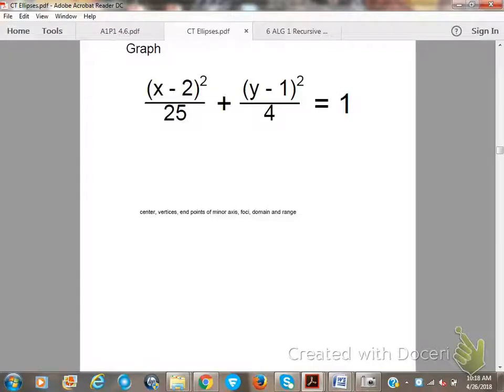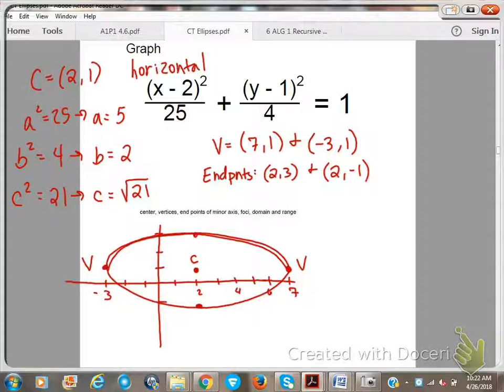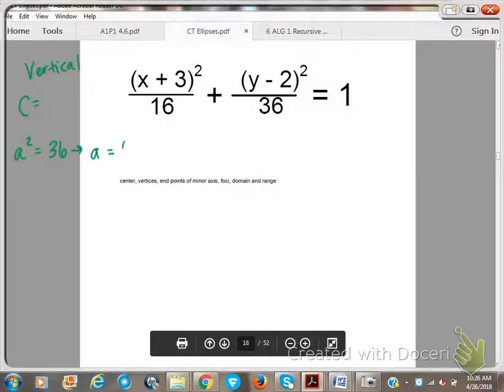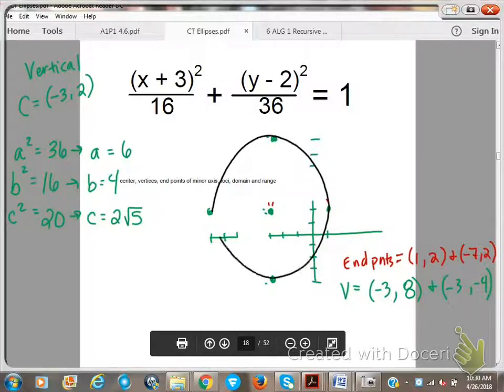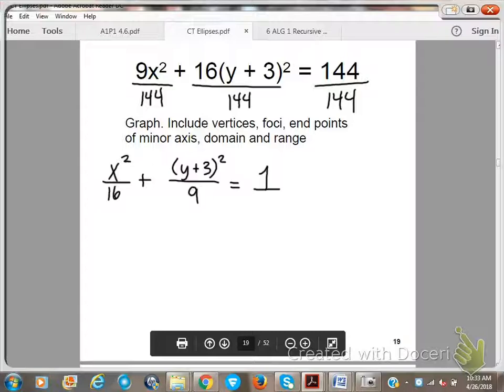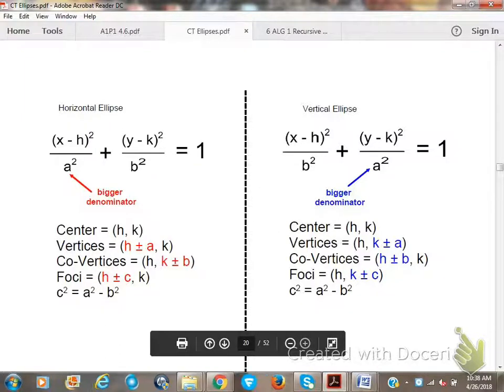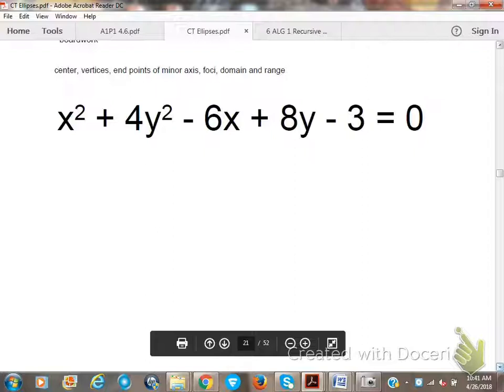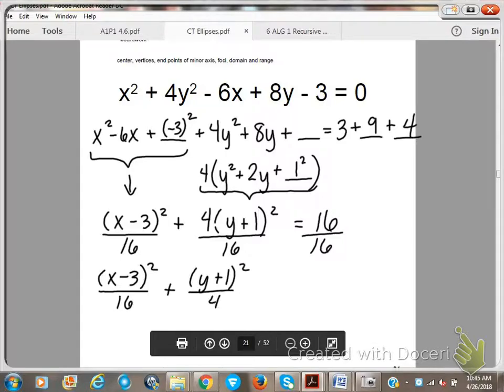Mrs Poe College Trig Ellipses